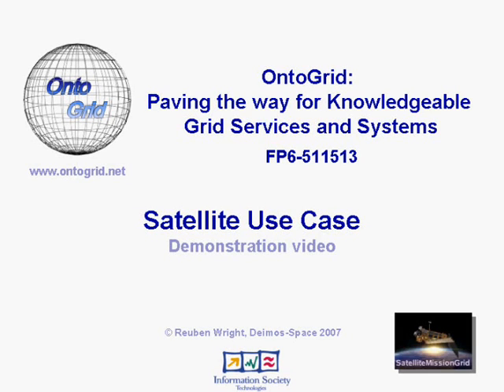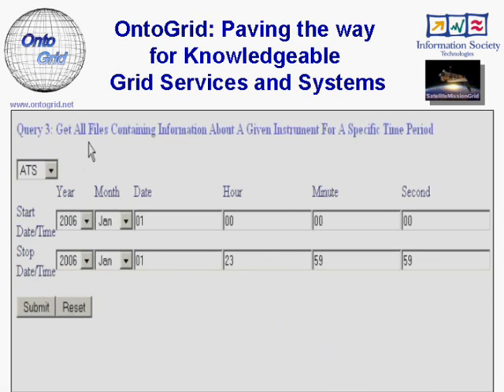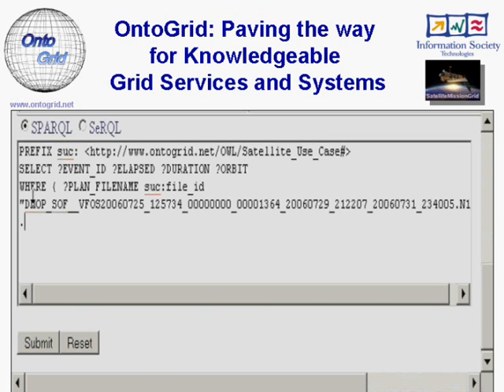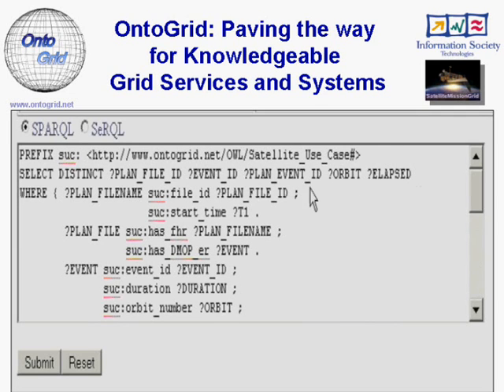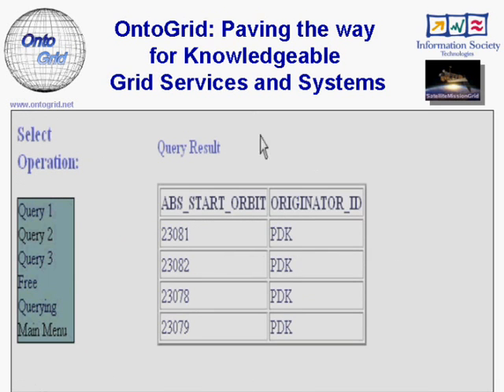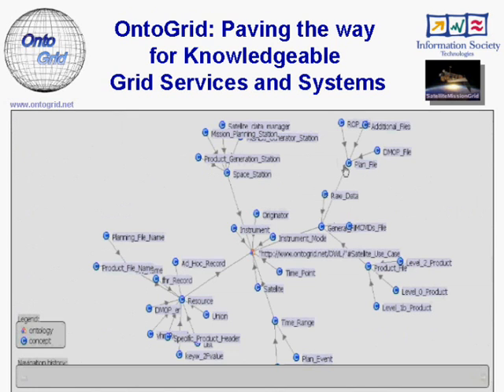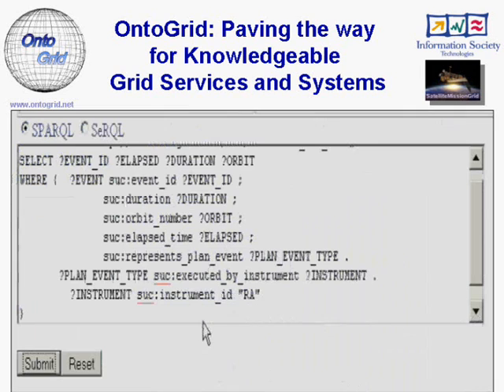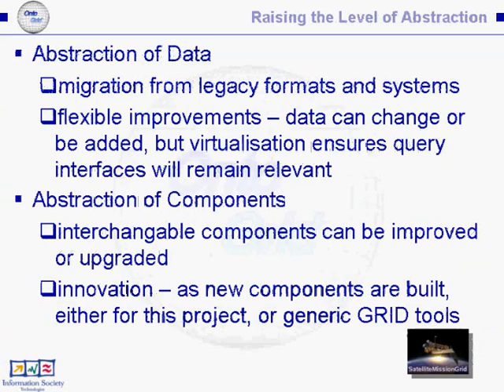OntoGrid Satellite Use Case Demo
Demonstation of the OntoGrid's project work for the Satellite Use Case. Web interface for SPARQL querying of Satellite mission data.